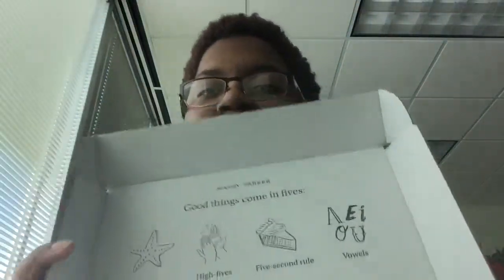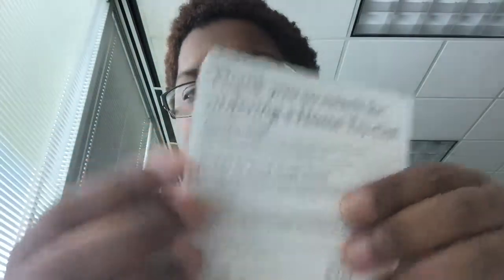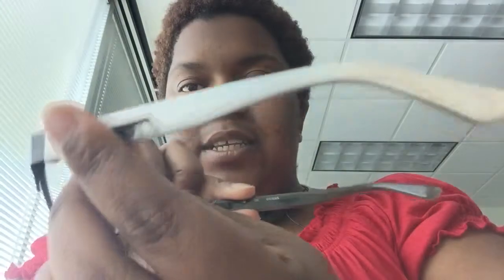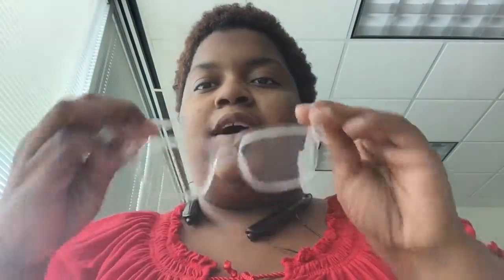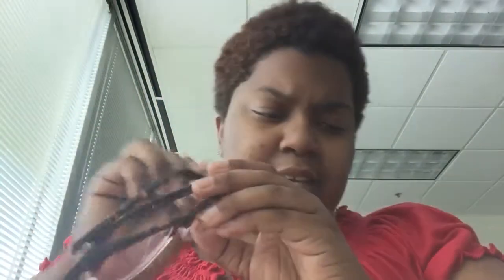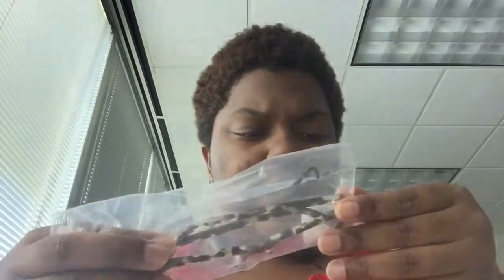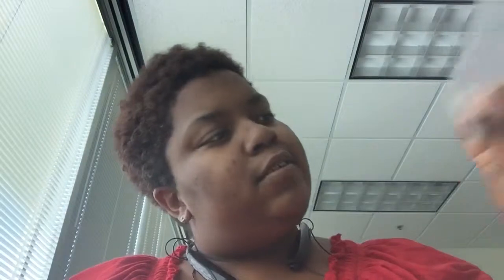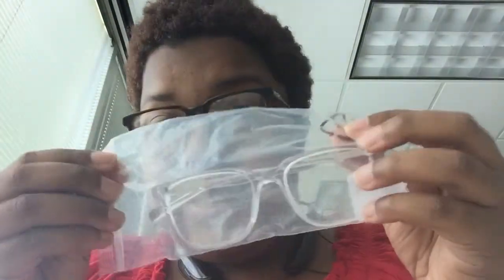Which Glasses Should I Get? | Warby Parker - At Home Try On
I tried out Warby Parker! Their glasses are really nice. Of course the ones I like (the holcomb frames) were the most expensive. =)

Have a beautiful day, full of Love...Laughs...and lots of success!--KL

HEY YALL! FIND ME SOMEWHERE LURKING ON YA GRANDPA’S SOCIAL MEDIA PAGE!

!!!FREE STUFFS!!!

SAVE MONIES WHEN SHOPPING ONLINE.

Are you a student? Join Amazon Prime & Get your first year FREE!

Everything shown in this video was purchased by me, with my own coins, okaayy! All views and opinions are my own! =)